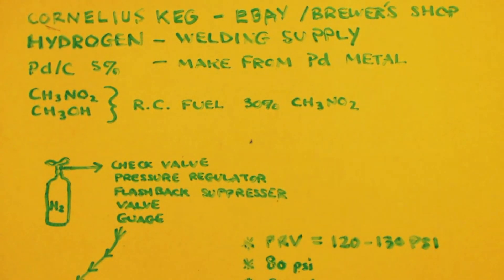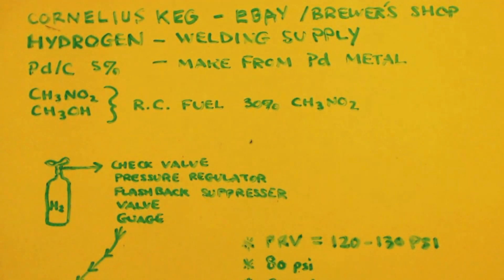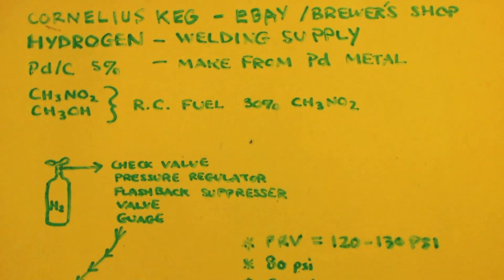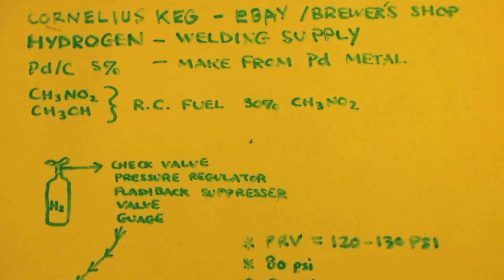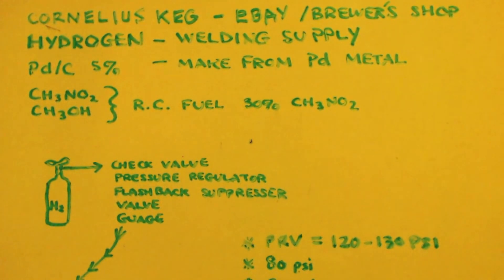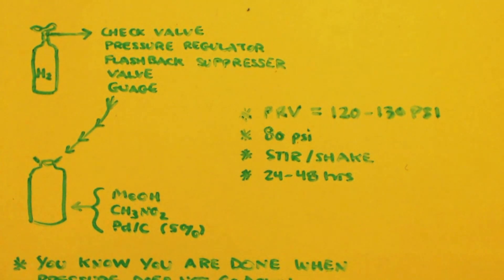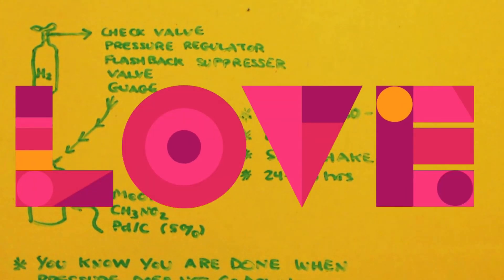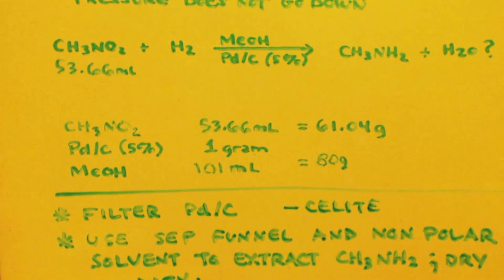METHYLAMINE SYNTHESIS from R.C. fuel hydrogenation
METHYLAMINE SYNTHESIS from R.C. fuel (nitromethane)  hydrogenation